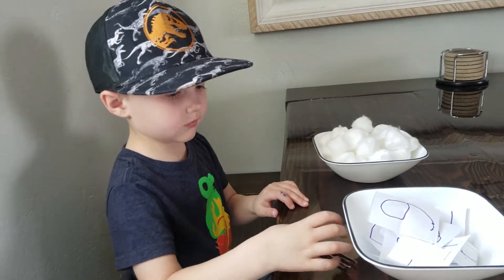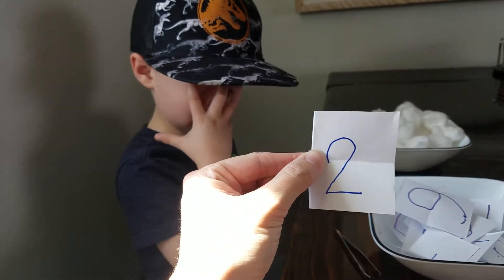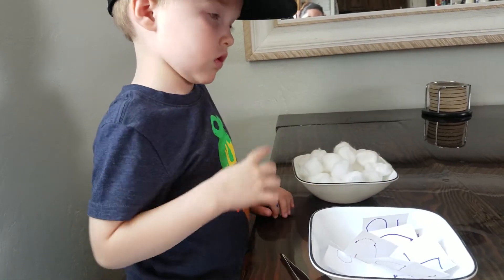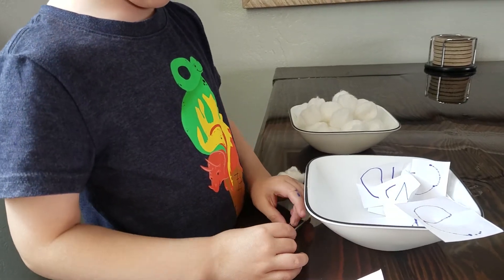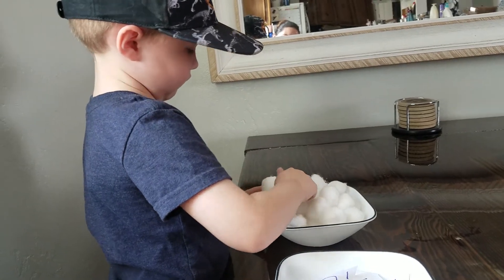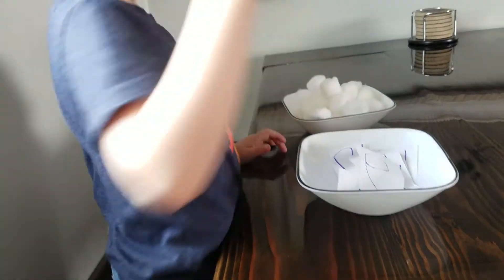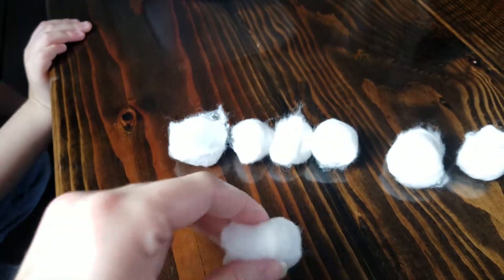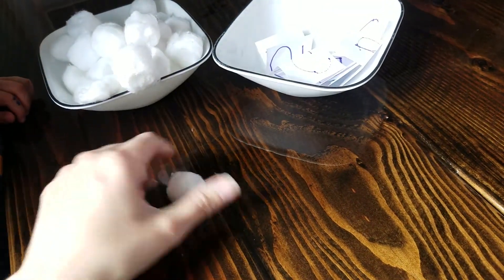Counting Game Pre3 and Pre K